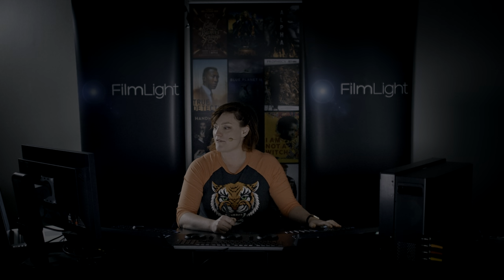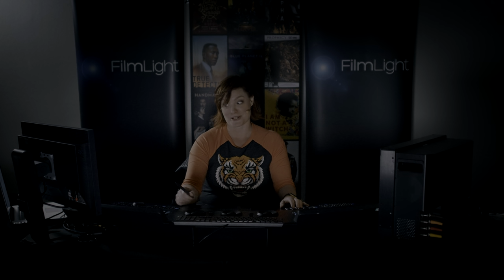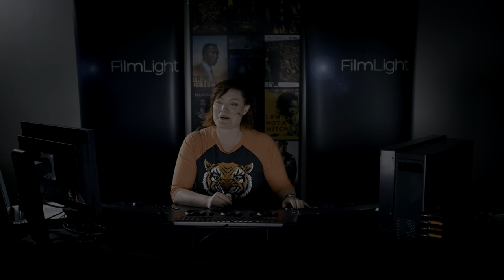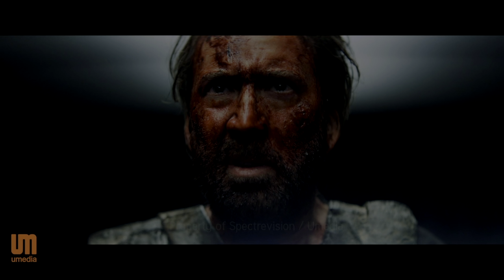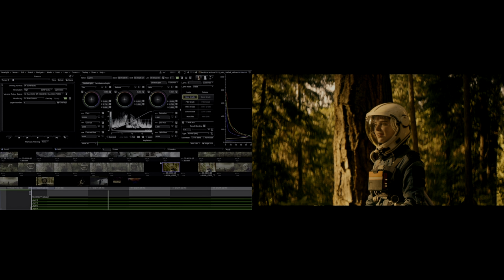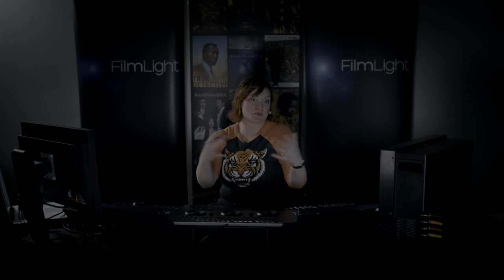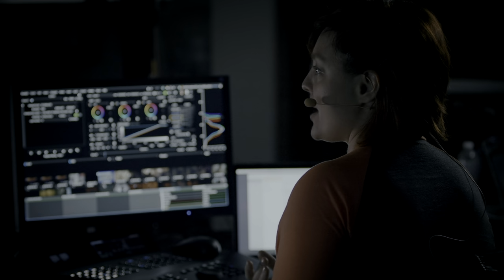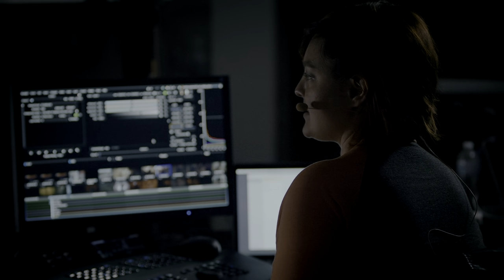Colour On Stage: Andrea Chlebak, Senior Colourist, Deluxe (Encore Hollywood and EFilm)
Andrea Chlebak is a senior colourist at Deluxe Entertainment Services (Encore Hollywood and EFilm), handling features, episodics and documentaries. Her recent credits include award-winning indie productions 'Mandy' and 'Prospect', Neill Blomkamp’s 'Elysium' and 'Chappie'.

In this video, Andrea talks about how she works with directors and cinematographers to enhance the narrative through colour.